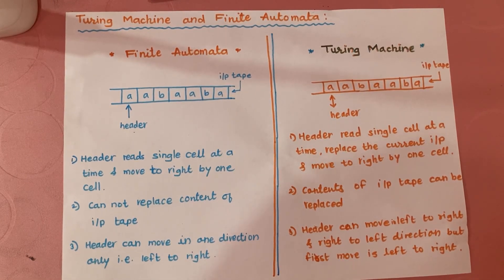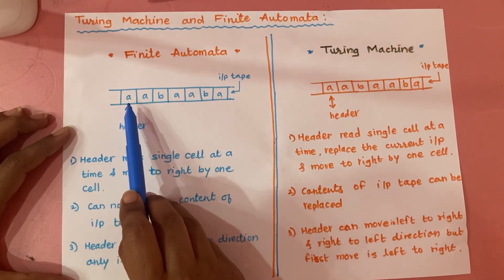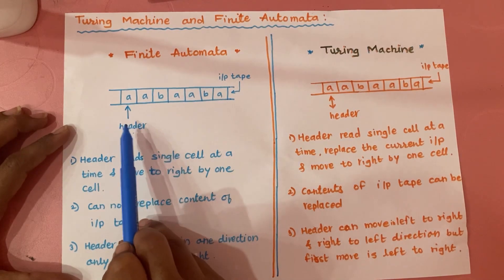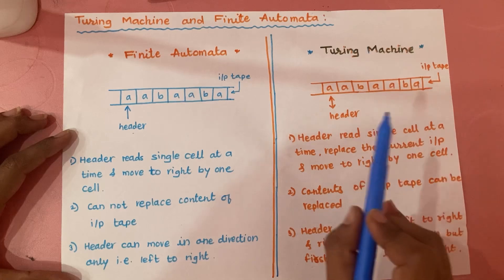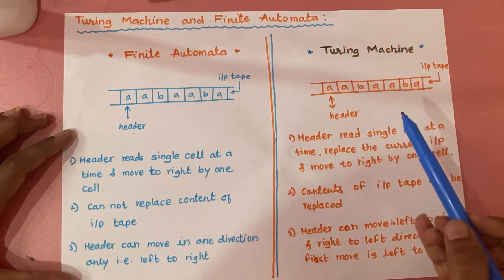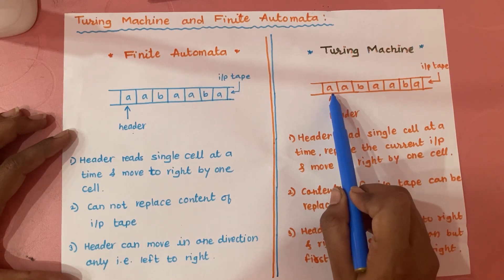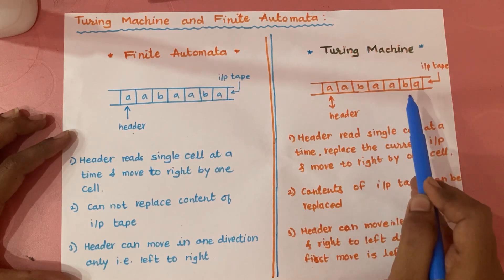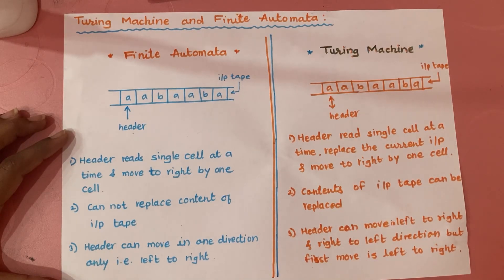Finite Automata (FA) and Turing Machine (TM)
Here in this video, we can see the major differences between FA and TM.

In case of FA,header moves in only one direction that is from left right only & in FA, we can change / rewrite/ replace the contents of input tape. These limitations have been removed in case of Turing machines. For more detailed explanation, kindly watch video till end .